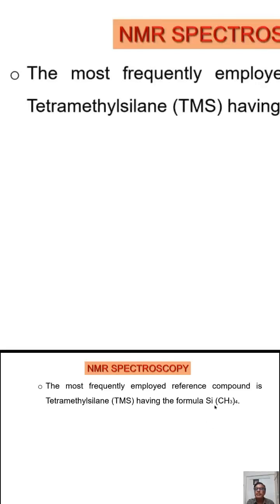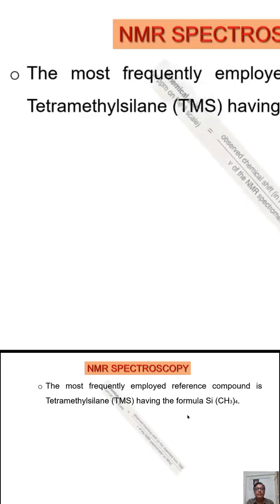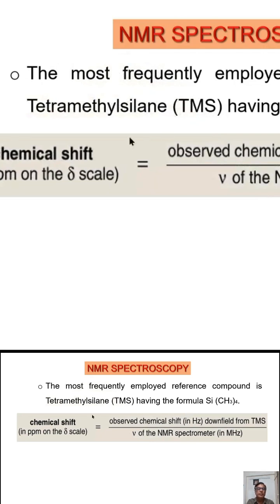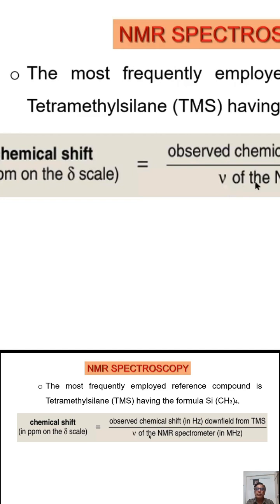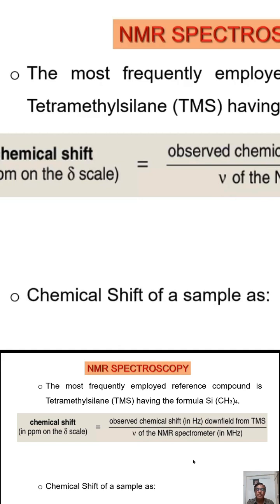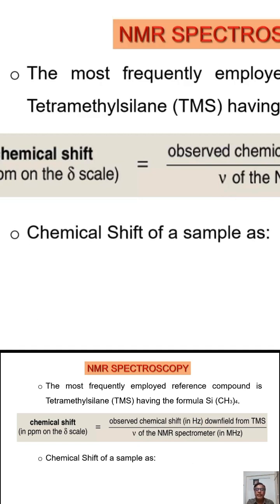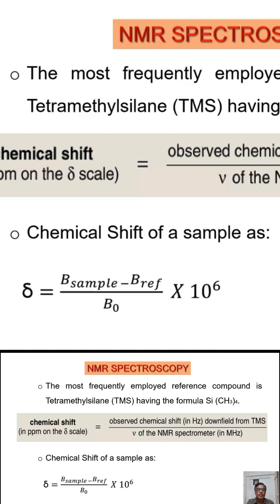Chemical Shift: NMR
Molecular Spectroscopy: NMR